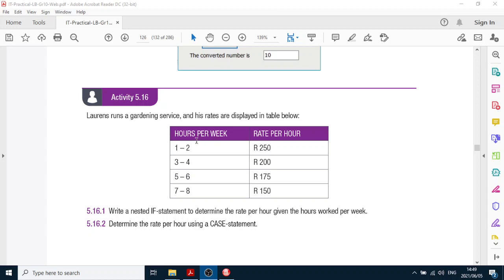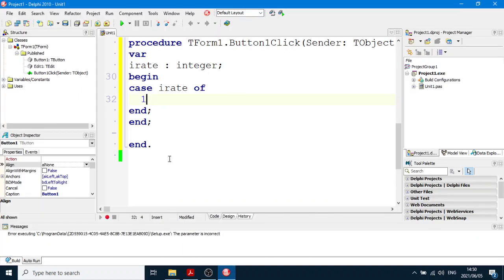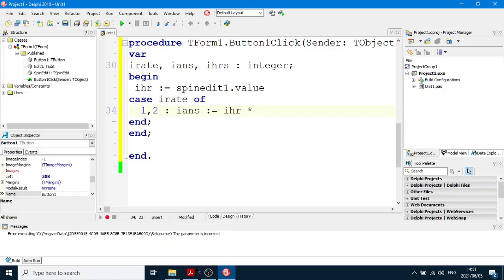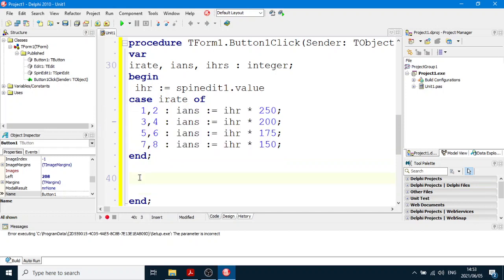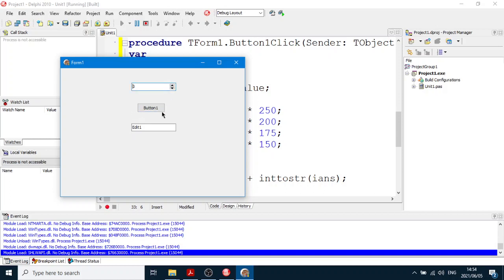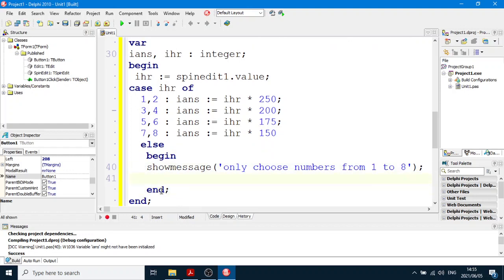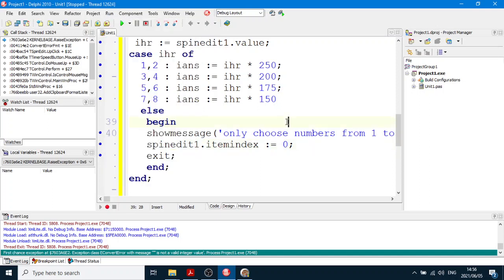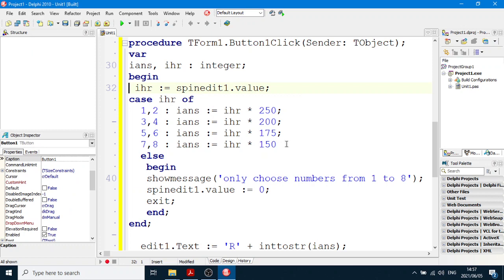Gr10 14June Act5,16 p126